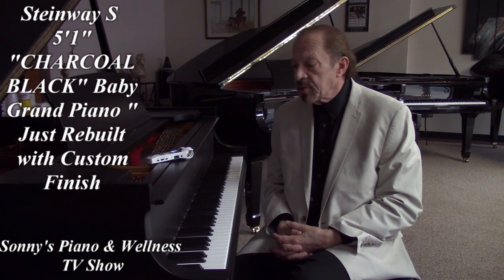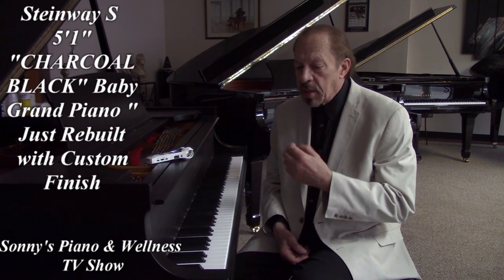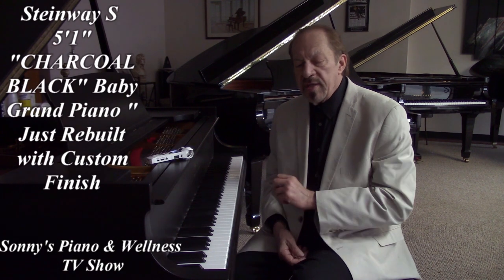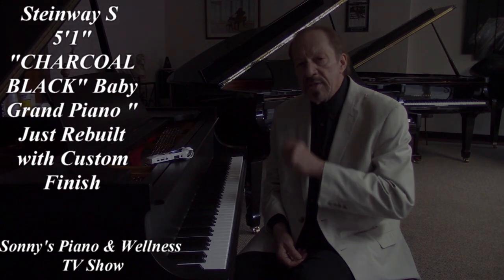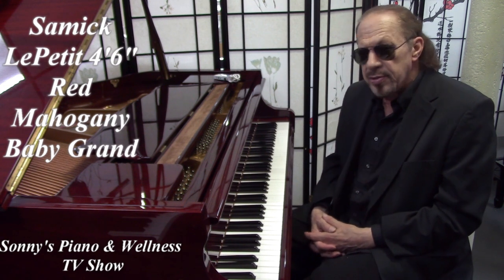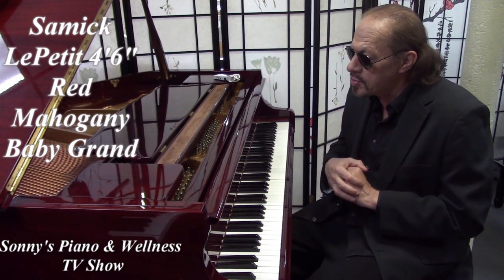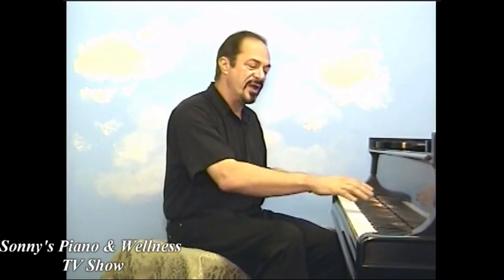Sonny Plays Some Beautiful Pianos at his Store in Port Jefferson NY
Sonny shows off some beautiful Steinways, Yamahas, Knabes and more! Featuring a "Piano Yoga" lesson from Sonny.